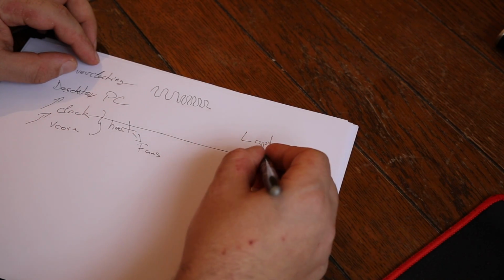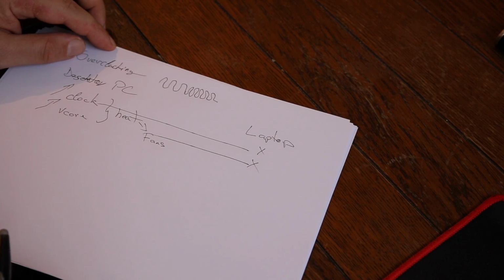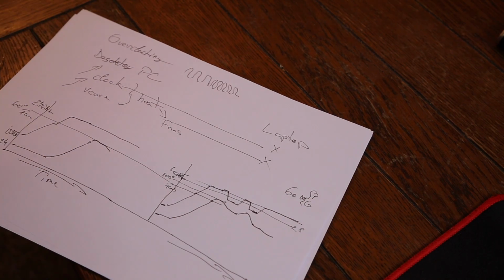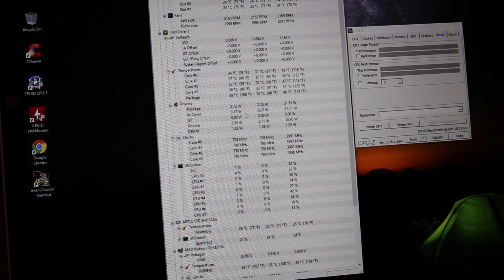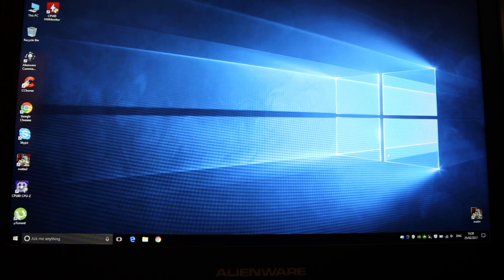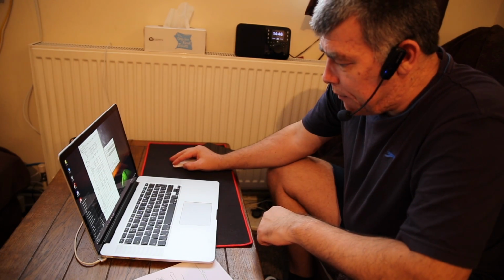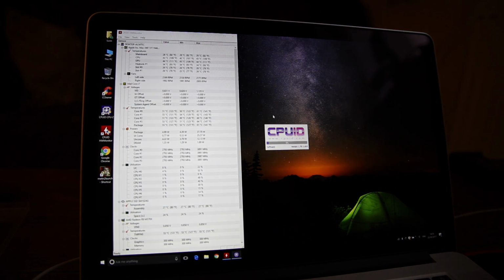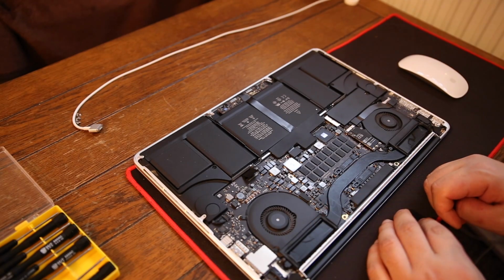Overclocking a macbook pro, doubling the cooling efficiency and the computing power